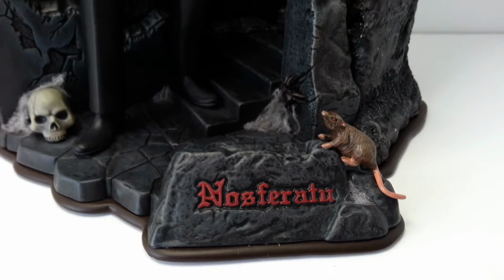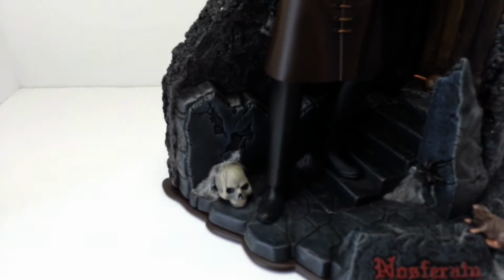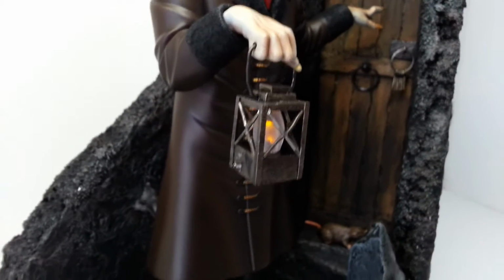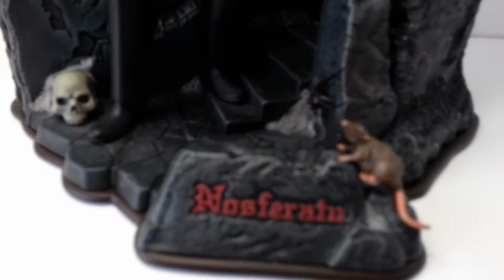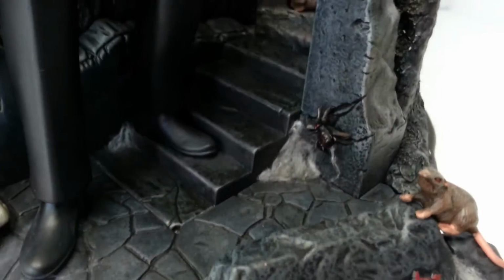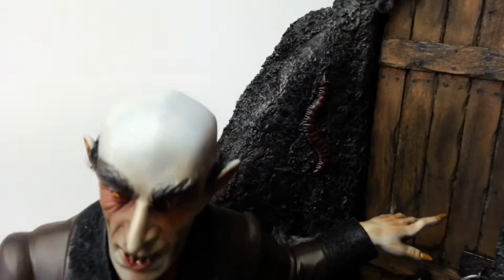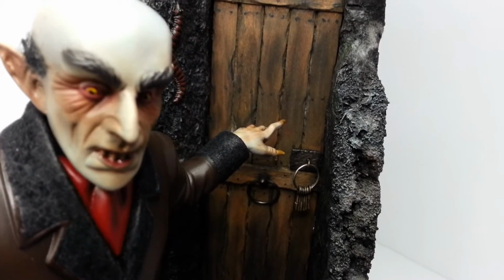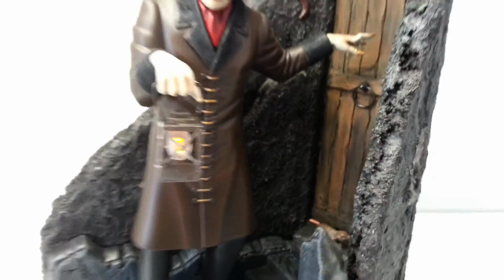Nosferatu | Part 4 - Final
A Buddy build with DaBasementModeler
Final Reveal. all done. finish. complete.